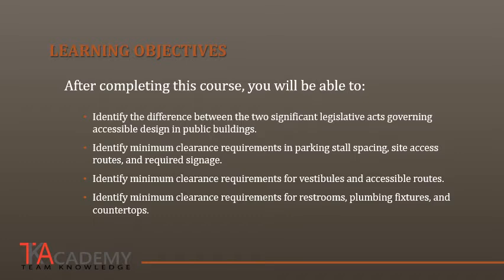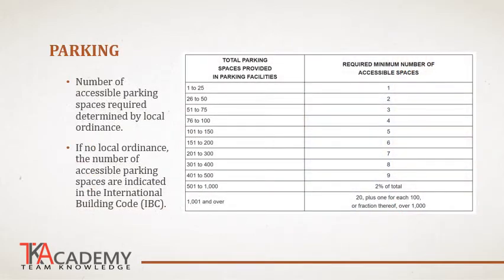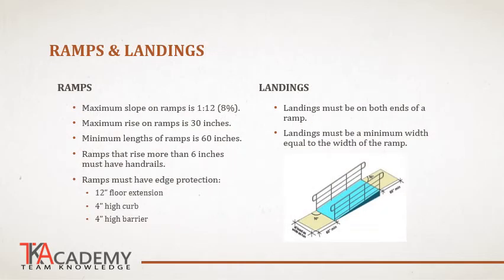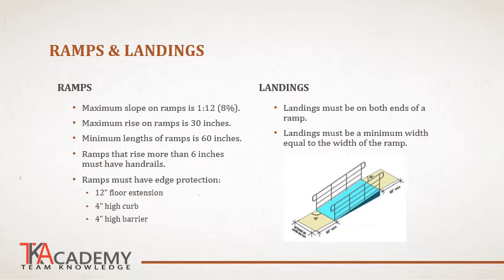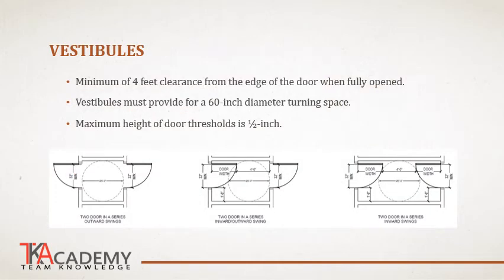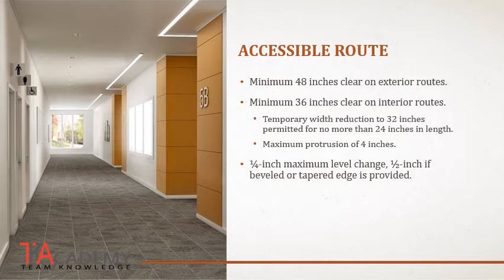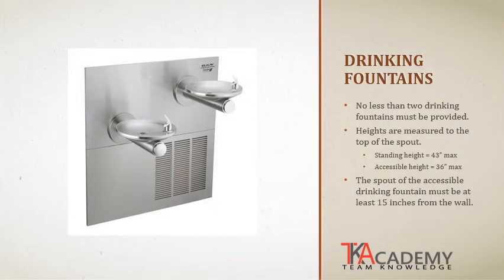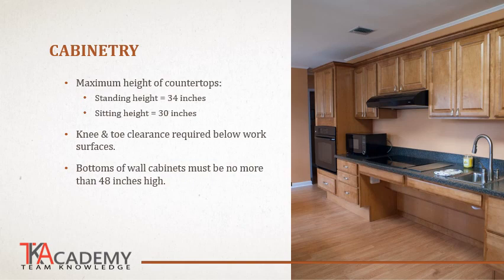TK-Academy: Accessibility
This TK-Academy course on Accessibility provides an overview of the criteria and issues surrounding the design process for ADA/ABA accessible buildings.  The course covers the history and requirements contained in the Architectural Barriers Act and Americans with Disabilities Act as well as the differences between the two acts.  The course also provides detail concerning the building code requirements for all aspects of design including clearance requirements for parking, access routes, signage, cabinetry, restrooms, and plumbing fixtures.  Knowledge of these requirements is critical for designers working in both the federal markets and private industry.

Course level - Intermediate